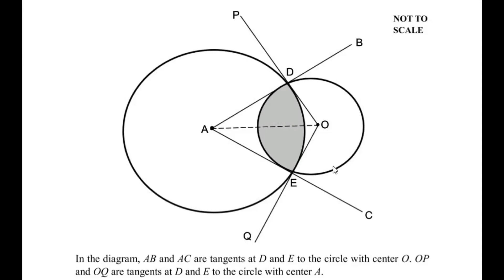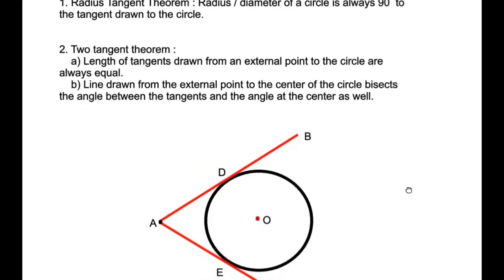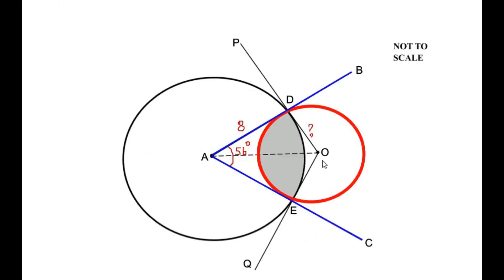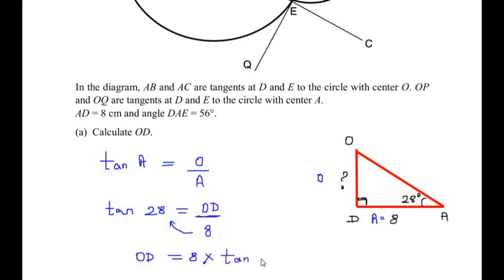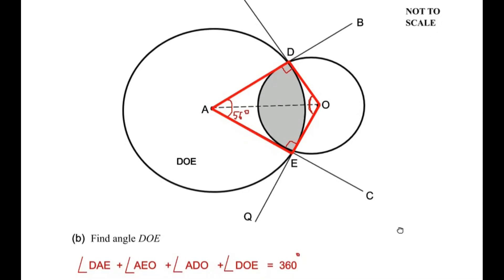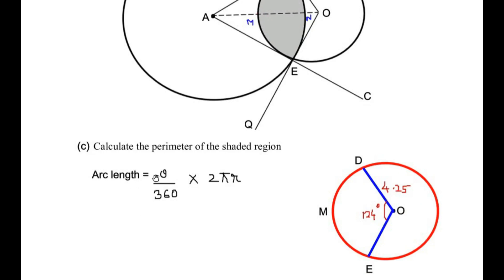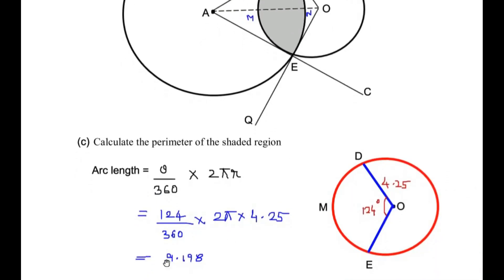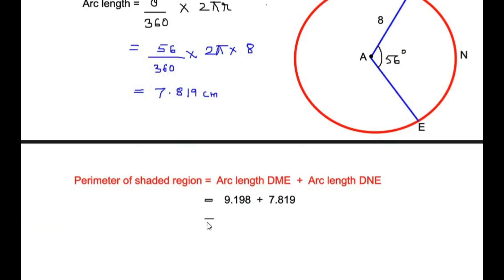AB and AC are tangents at D & E to the circle with center O. AD=8 cm & ∠DAE=56°. Find the following.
This video explains an example on Mensuration and Trigonometry.

In the diagram, AB and AC are tangents at D & E to the circle with center O. OP & OQ are tangents at D & E to the circle with center A. AD = 8 cm & ∠DAE = 56°.
(a) Calculate OD
(b) Find angle DOE.

Timestamps:
01:11 - (a) Calculate OD
05:54 - (b) Find angle DOE.
07:17 - (c) Calculate the perimeter of the shaded region.

Mensuration
trigonometry
trignometric ratios
geometry
circles
overlapped circles
shaded region
shaded area
perimeter of the shaded region.
tangents
chords
radius tangent theorem
two tangent theorem
arc length
angle bisector
perimeter
two overlapping circles
Quantitative aptitude